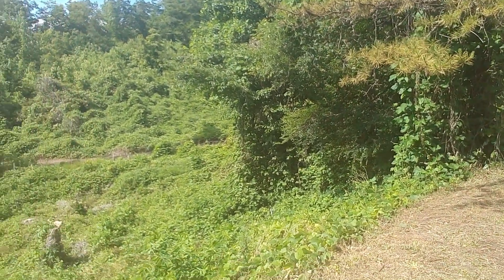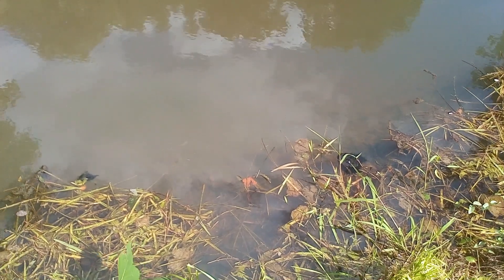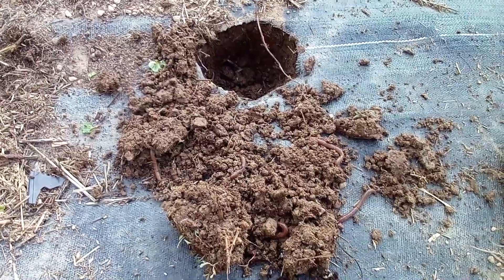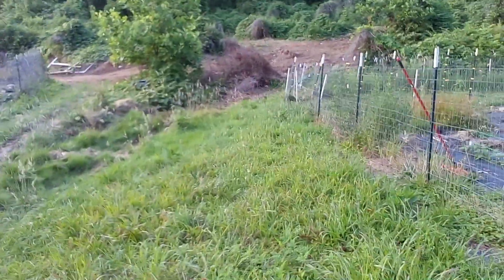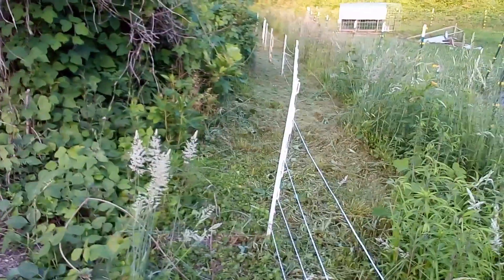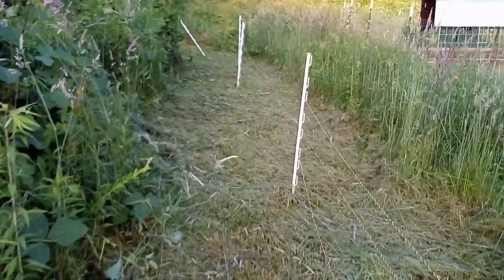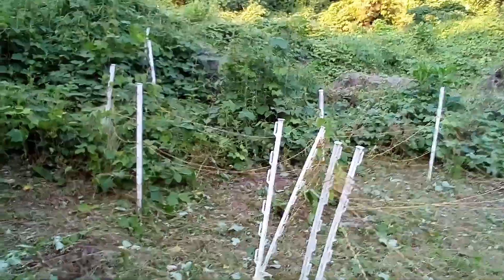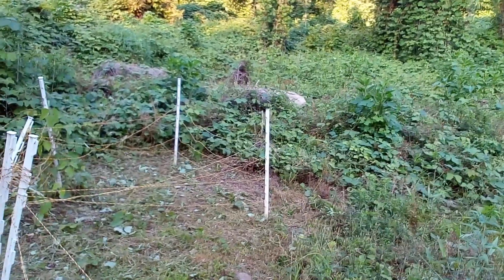Pushing Forward with hurt back | Building a Homestead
When you have a homestead, things need done. Sometimes you just have to push forward even when you are hurting.
t-shirt shoutout goes to: Paragon Ridge Ranch

***Snail Mail***
North-n-South Homestead